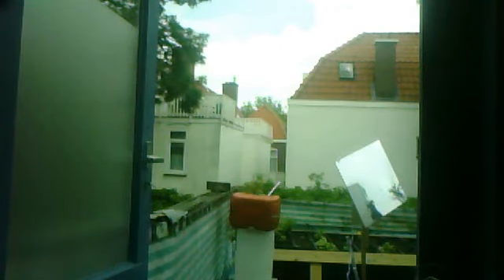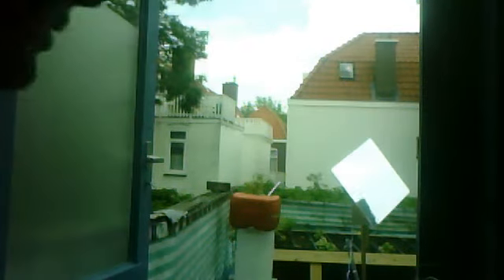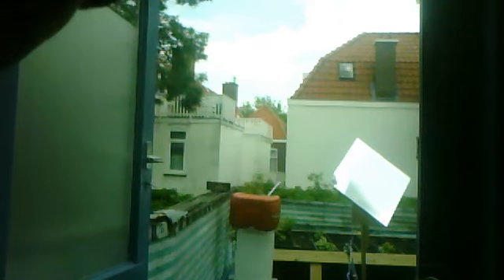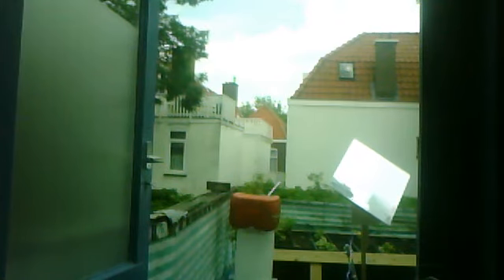Demoing The Target Ligned Heliostat/Polar Sun Tracker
Sorry sound sucks